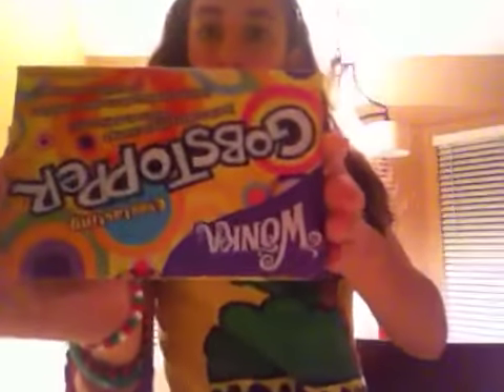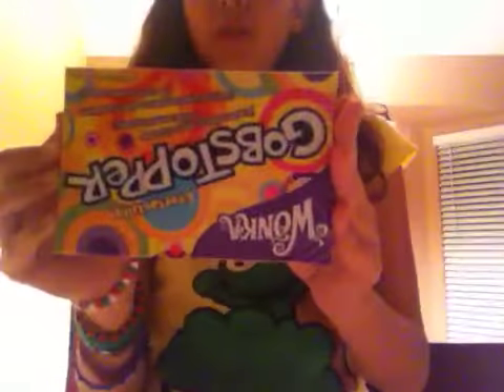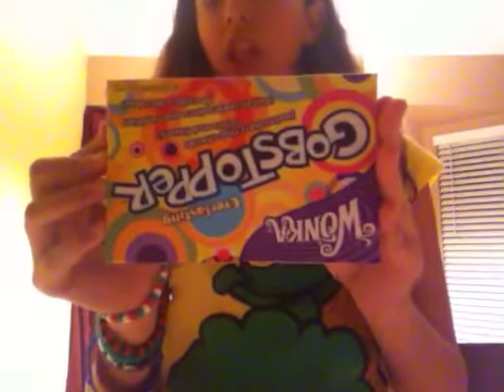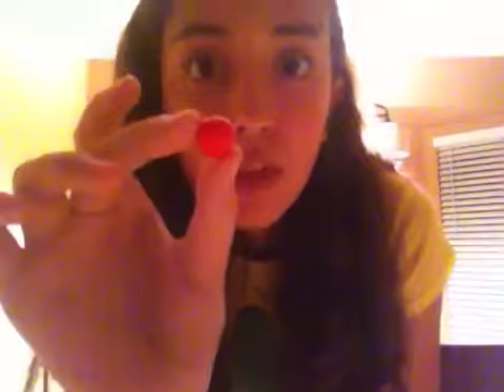Billy Mays pt 1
Me acting like billy mays:)